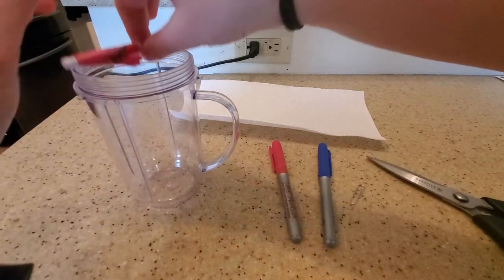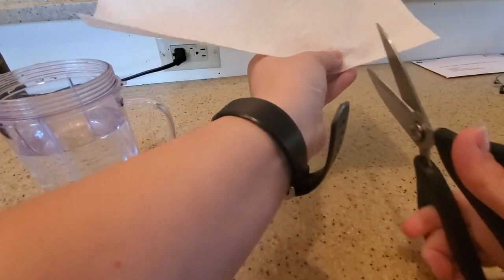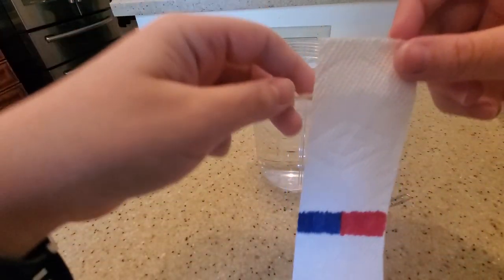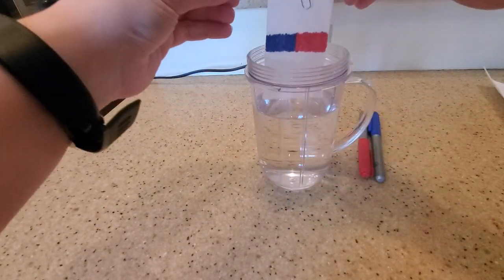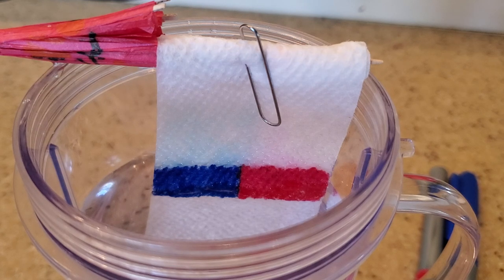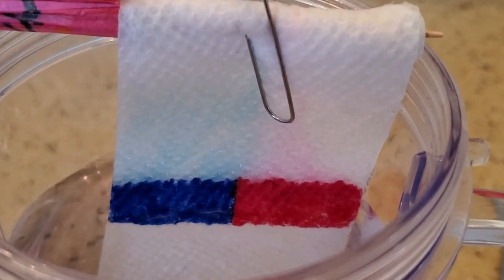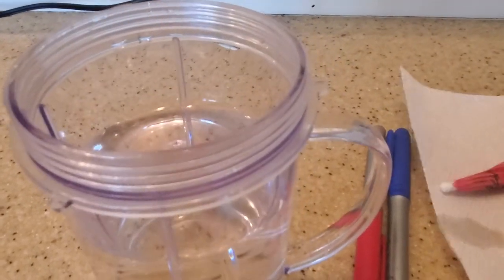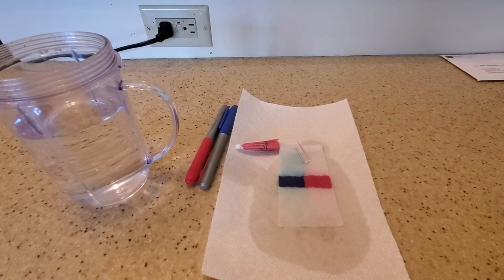Science with Miss Meagan (Color paper towel experiment)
The materials you need for this experiment are a piece of paper towel, markers, paper clip, clear cup filled with water, and a stick of some sort(just to attach the paper towel to).